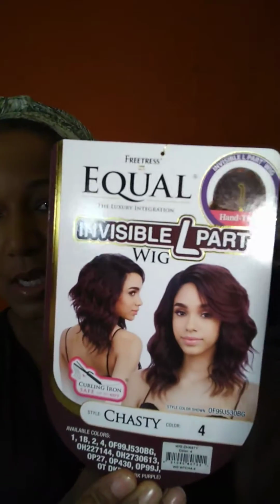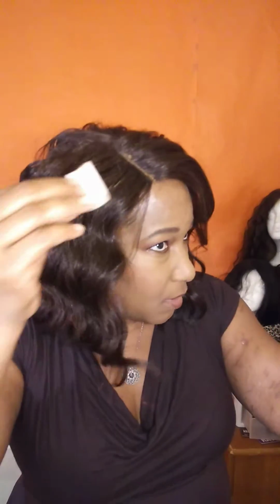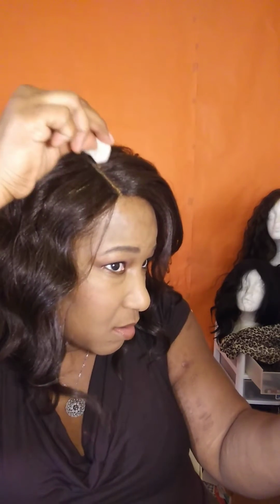This Wig Gave Me My Life Back! Freetress Equal Try On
I love the Freetress Equal Chasty #4 Invisible L Part Wig.  Shake and Go.  Heat up to 400F. Elegant Beauty Supply Store 18300 NW 2nd Ave Miami Hardens Florida